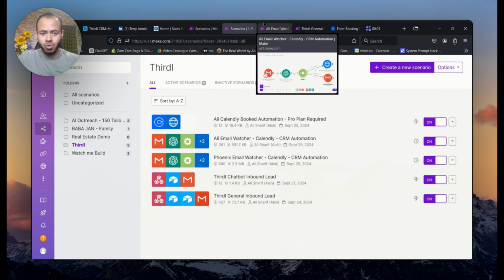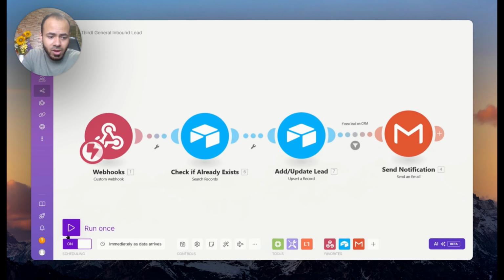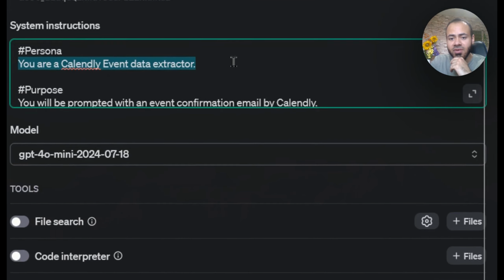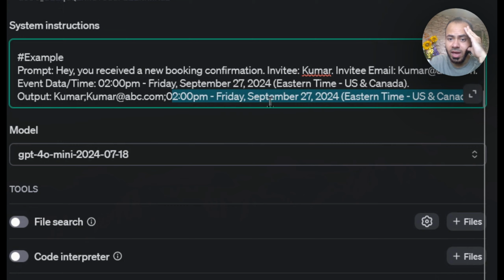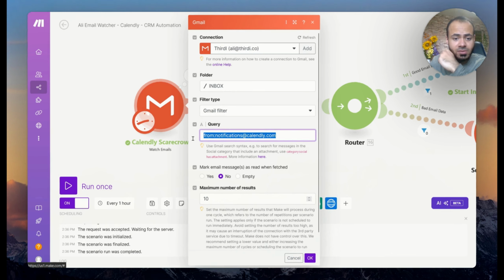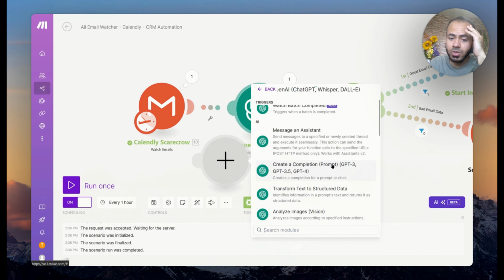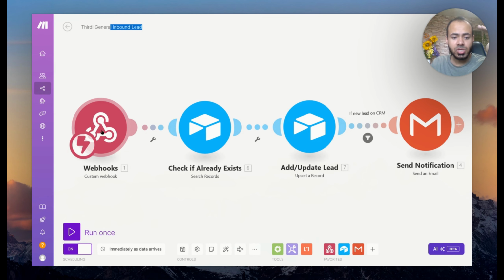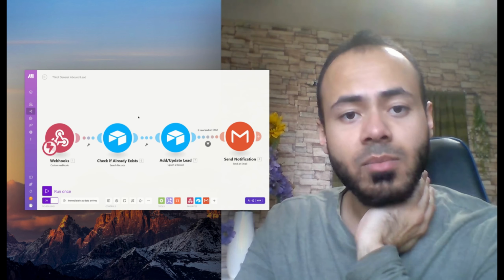The easiest and highest ROI automation every business needs today.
In this video, I go over a highly productive AI automation we've setup for ourselves @ Thirdi.

We setup virtual "scarecrows" which are always watching our business activities across our digital presence.

This can be your Social Media interactions, opt-in forms, email campaigns, Calendly bookings, and more.

The key is to have intelligent scarecrows that catch valuable lead information to drive sales and customer experience.

Timestamps:
0:00 - Intro
0:25 - Demo
2:03 - Build Walkthrough
7:36 - Closing Remarks

Thoughts on CRM optimizations with AI?